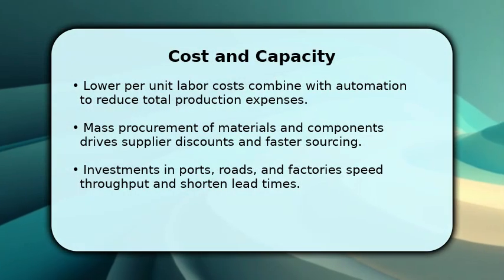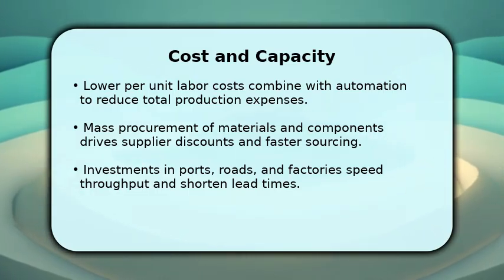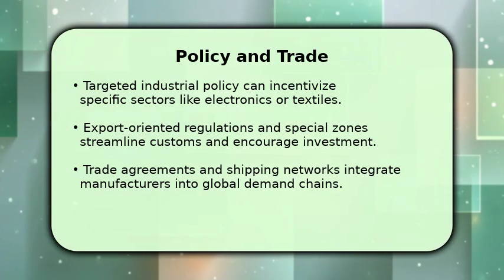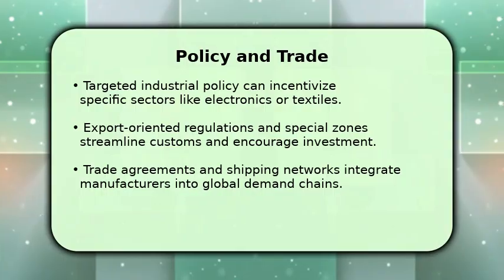Why Does China Make Everything - Explained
Why Does China Make Everything - Explained | 🧦 Life’s too short for cheap socks — go Darn Tough with a lifetime warranty ▸

In this video, we'll explore the reasons behind China's dominance in manufacturing. From its strategic location to its large workforce and favorable business environment, we'll break down the key factors that have contributed to China's position as the world's factory. We'll also examine the implications of this trend on global trade and the economy.

china manufacturing, made in china, global supply chain, trade imbalance, economic dominance, asia pacific region, industrialization, export led growth, world factory, chinese economy